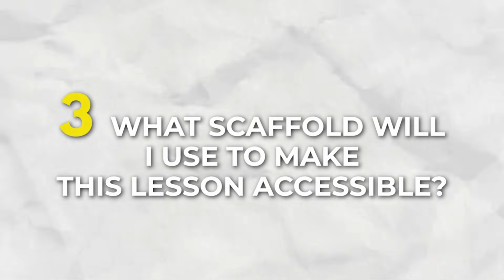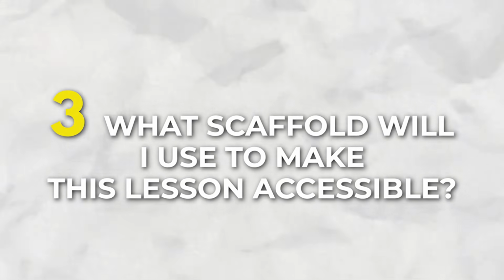Ask yourself these 3 questions to keep your lessons aligned all year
Lesson planning doesn’t have to feel overwhelming or scattered. In this episode of the Equipping ELLs Podcast, Beth Vaucher shares a simple “GPS” framework you can use to bring clarity and purpose to every lesson.

You’ll learn how to:
✅ Set a clear Goal so your students know exactly what they’re working toward
✅ Personalize lessons with small but meaningful connections to your students’ lives and cultures
✅ Add one intentional Scaffold that makes learning accessible without overwhelming your planning

Whether you’re teaching newcomers or advanced multilingual learners, this 3-question system will help you align your lessons, increase student engagement, and make the most of your limited planning time.

✨ Ready-to-use lessons and units that already follow this framework are inside the Equipping ELLs Membership.

📌 Free Resource: DM the word scaffolds on Instagram @equippingells
 to get the free scaffolding guide.

If you want to feel confident, purposeful, and aligned all year long, this episode is your roadmap.